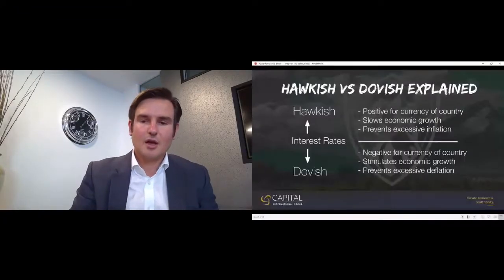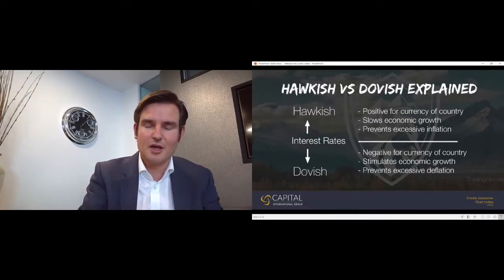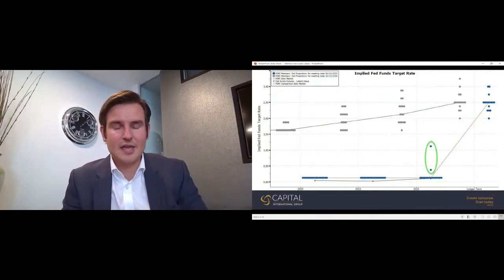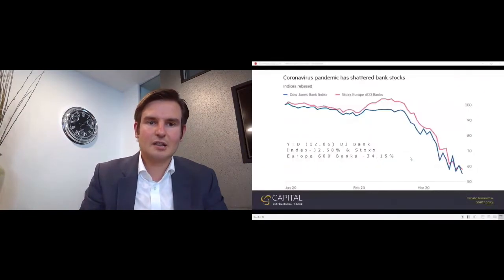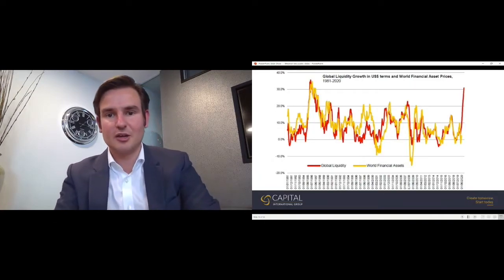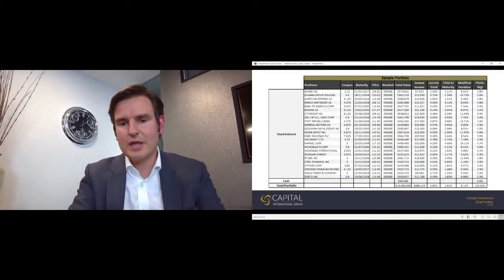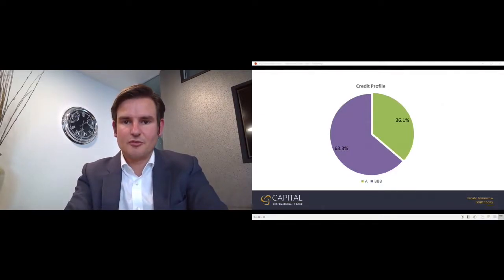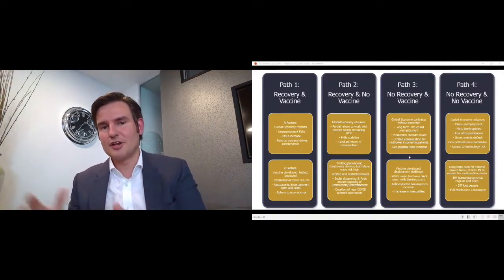Cash Management and Fixed Income in a Low-rate Environment.